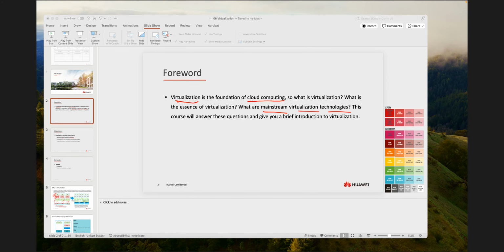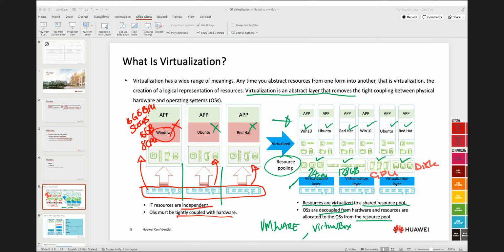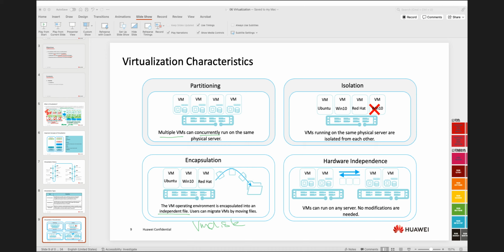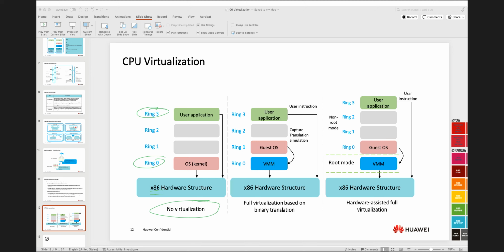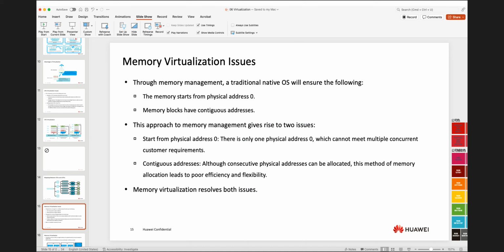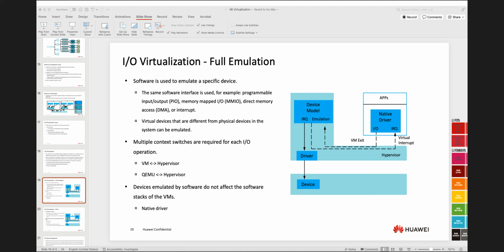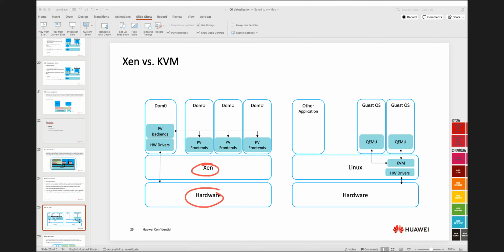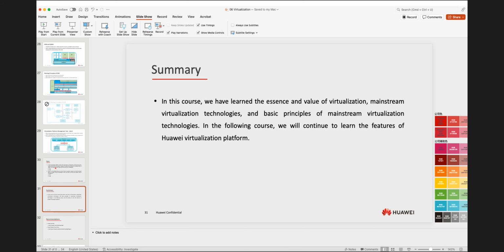HCIA Cloud Computing 18 21 June 20240618091614 - Virtualization